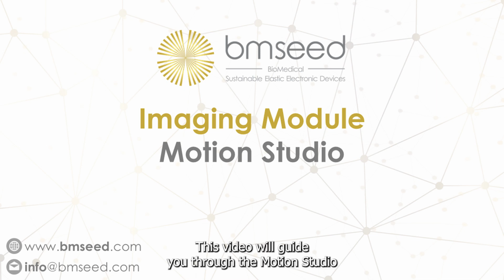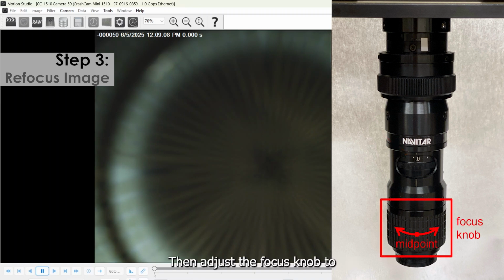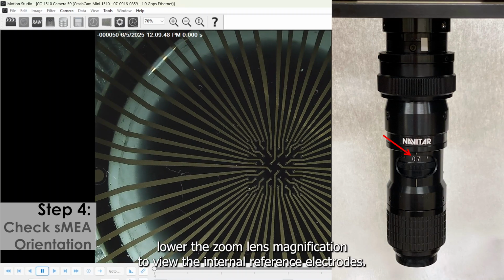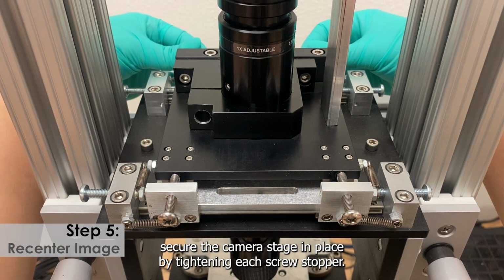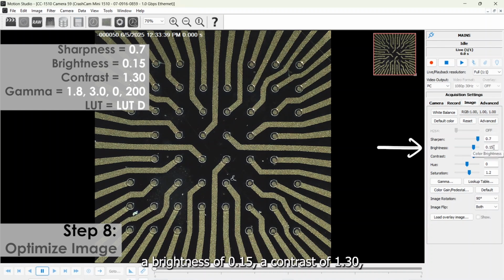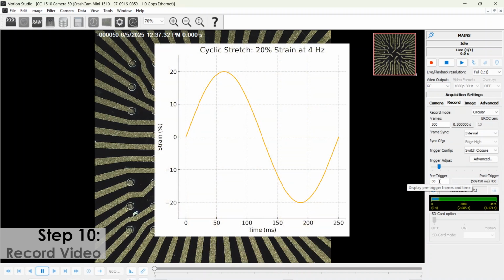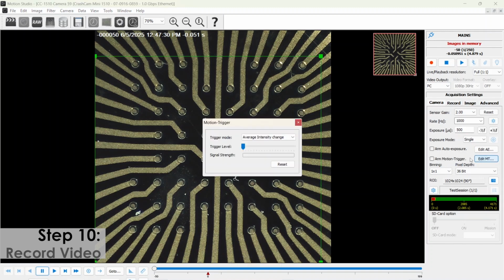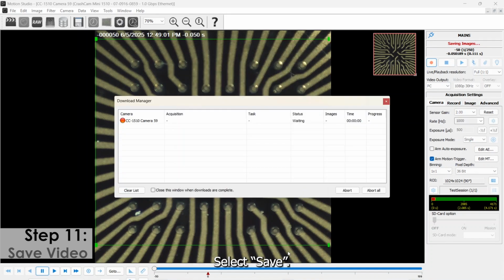Imaging Module: Motion Studio Software | BMSEED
This video describes the software setup of BMSEED’s imaging module for recording images and videos of cells/tissues on BMSEED's stretchable MEAs.

00:00 Introduction
00:06 Install Software
00:35 Open Camera
01:22 Refocus Image
02:13 Check sMEA Orientation
04:13 Recenter Image
04:48 Adjust Magnification
04:57 Recenter & Refocus
05:12 Optimize Image Quality
06:42 Save Image
07:06 Record Video
09:54 Save Video